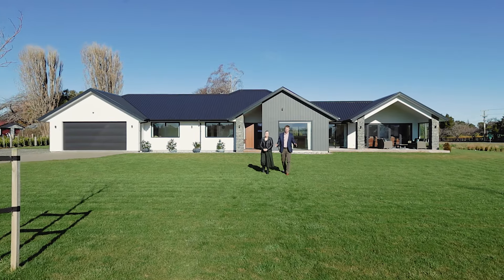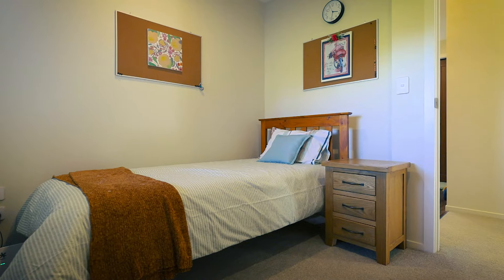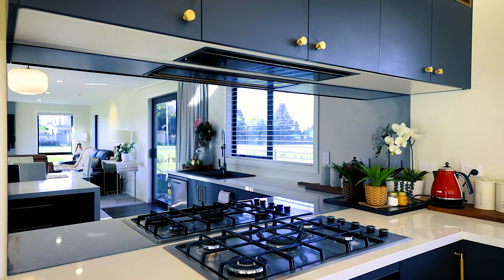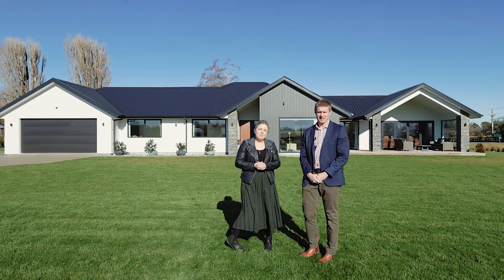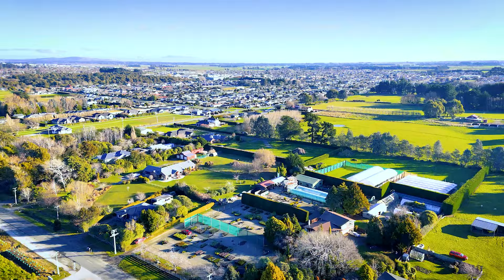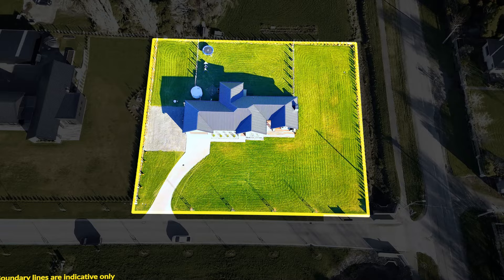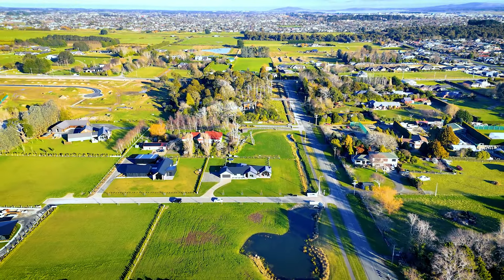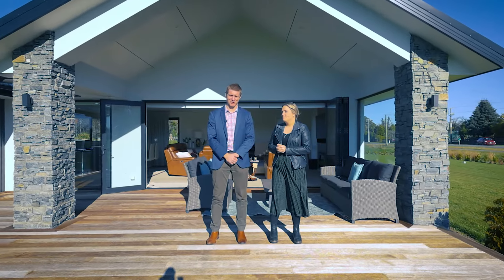26 Retreat Road, Invercargill.